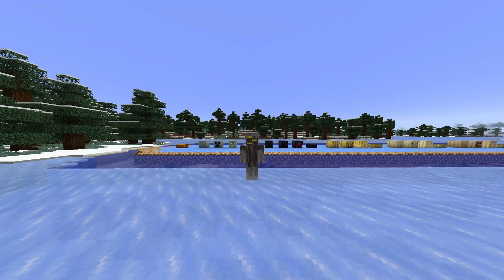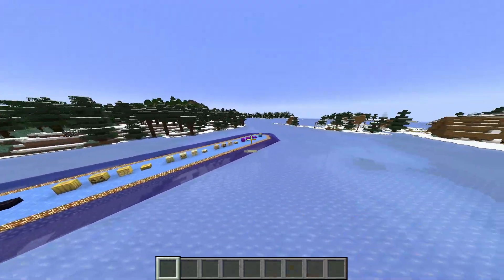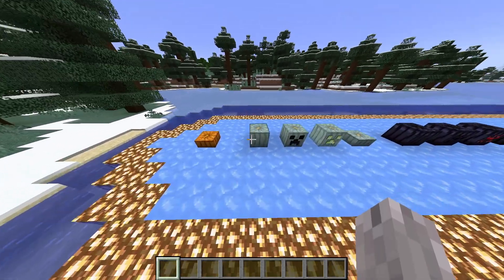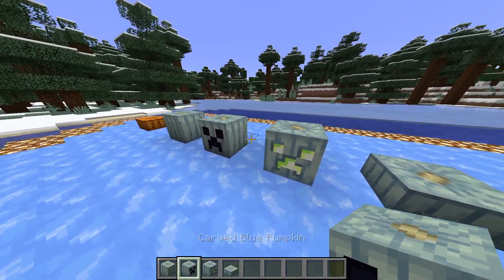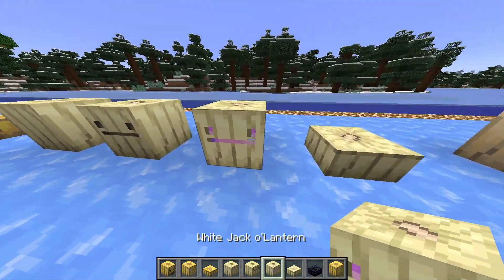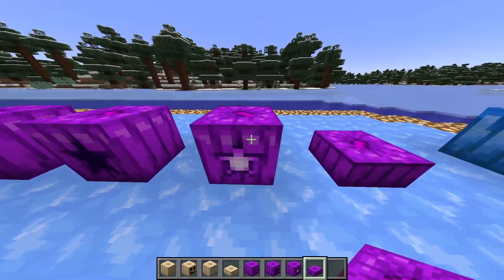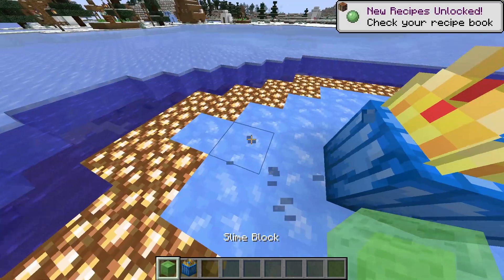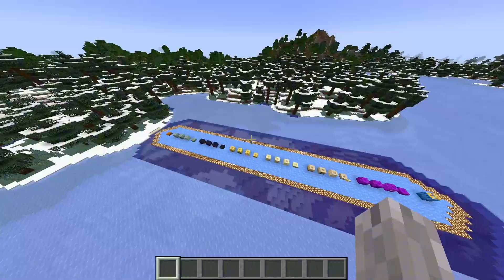Add 7 New Types of Pumpkins With This Minecraft Mod!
Plenty of Pumpkins in this mod.